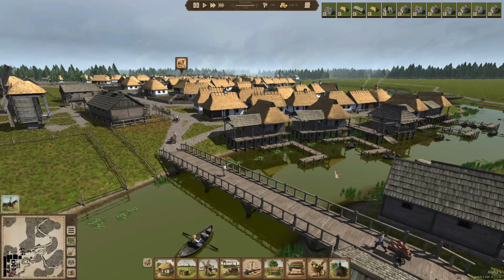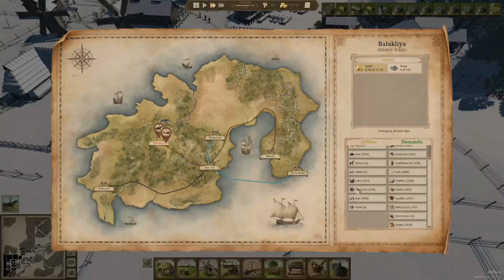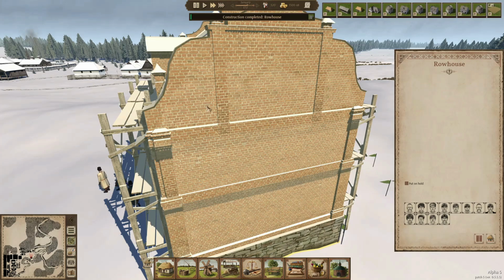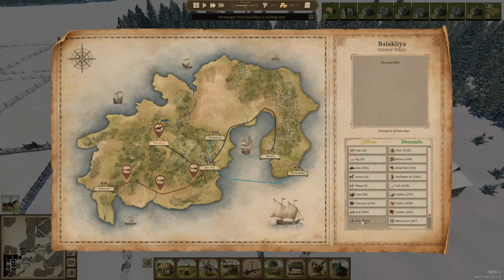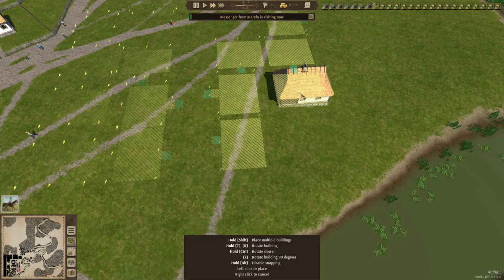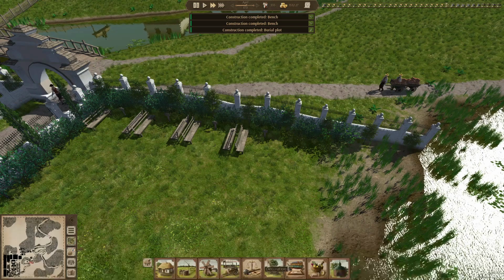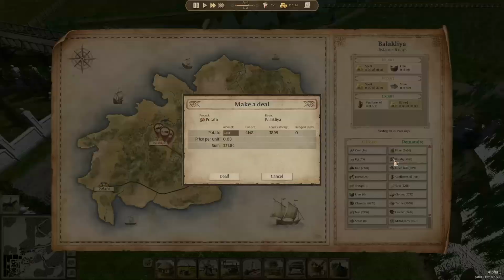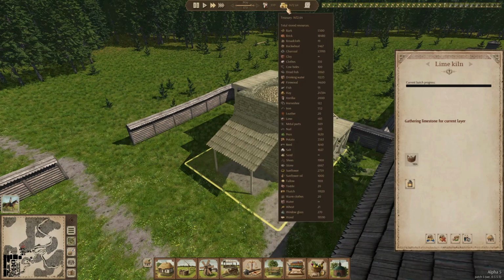Ostriv - Map 7 - Episode 11 - The first rowhouses are built as we plan a big new neighborhood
In this video:
Ostriv - Map 7 - Episode 11 - The first rowhouses are built as we plan a big new neighborhood - Alpha 5.6

Ostriv is a 18th Century city builder game. It is still in early access and will be developed in the coming months. It is a really fun game which can grant you hours and hours of fun.

Livestream schedule:
Wednesday 20:00 CET - YouTube livestream
Friday 19:00 CET - YouTube livestream
Sunday 19:00 CET - YouTube livestream